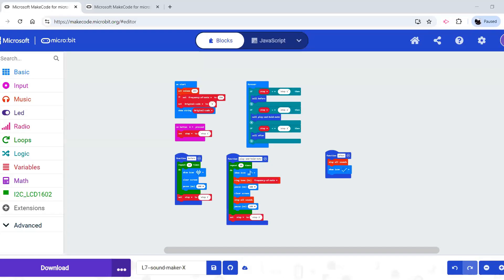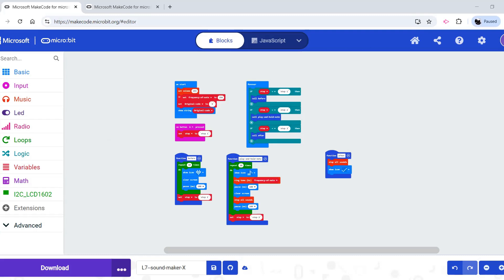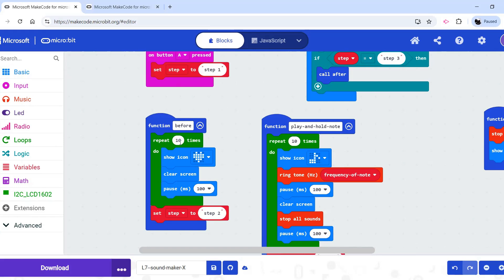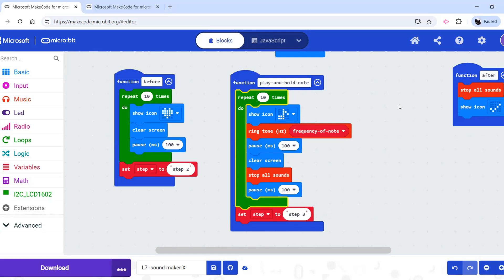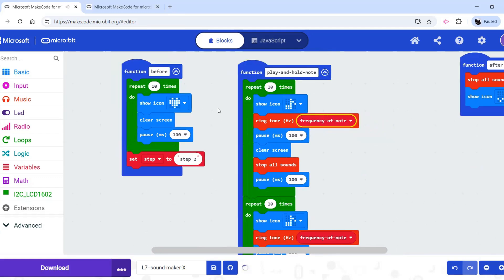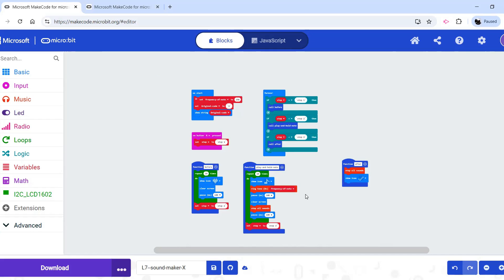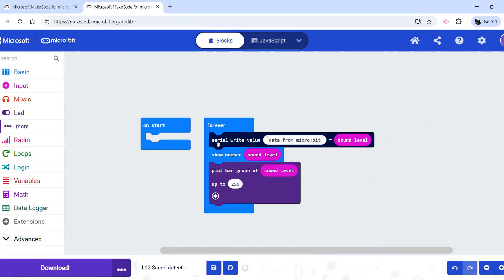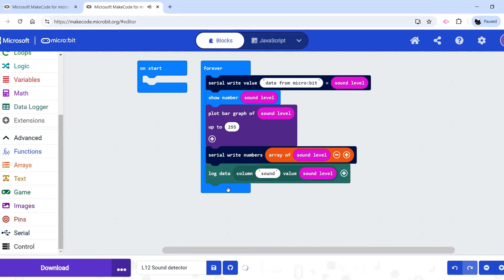8.2 MS CS Lesson 12 Code Modification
This video provides guidance on modifying code in Lesson 12